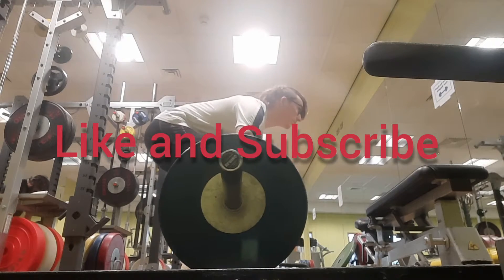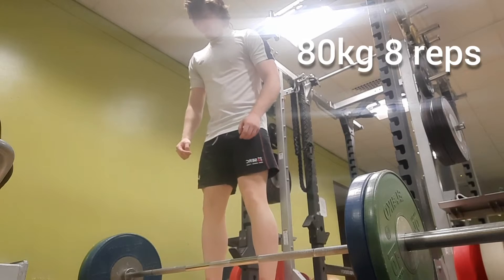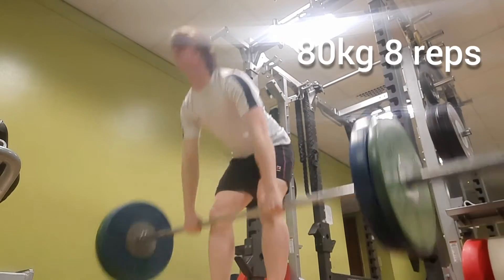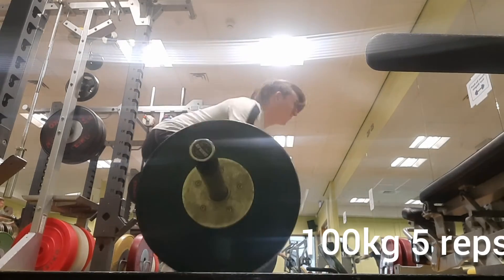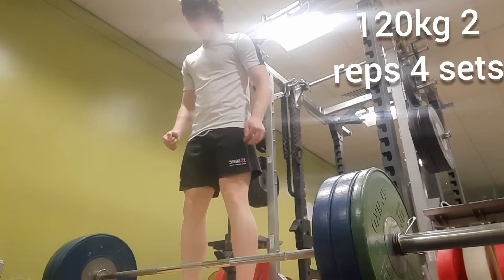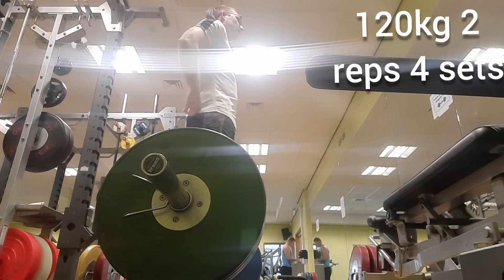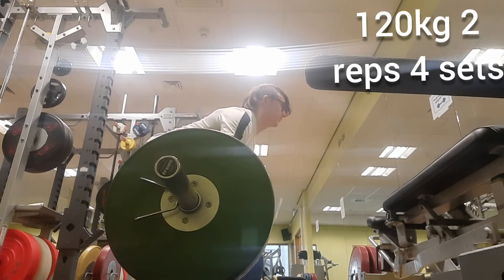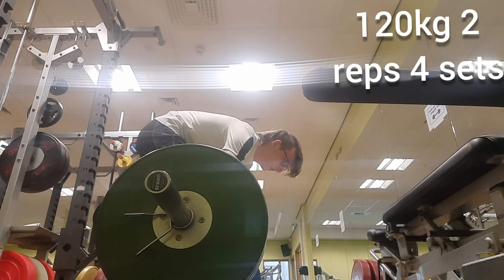Deadlift Day 24, 120kg Hard work